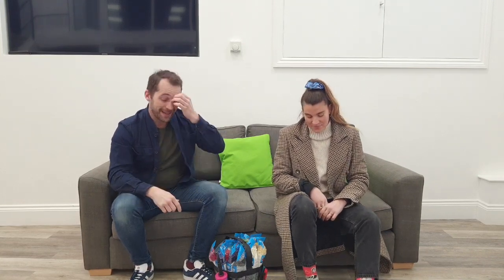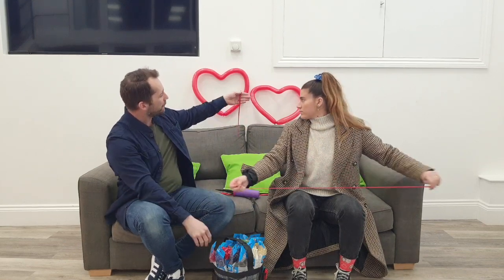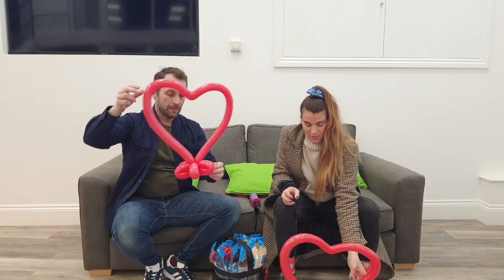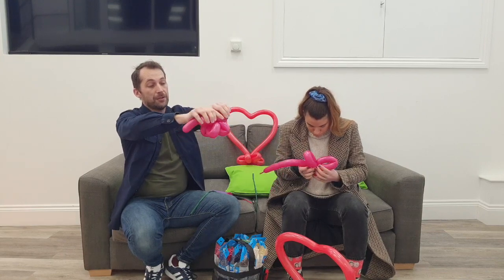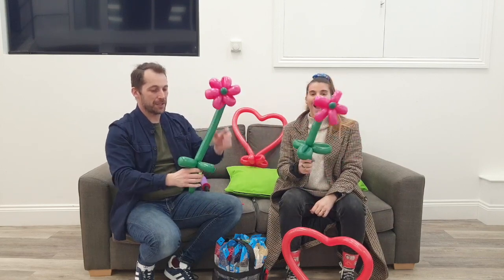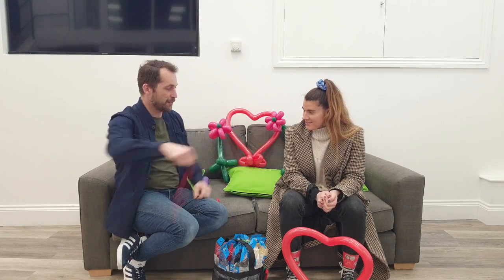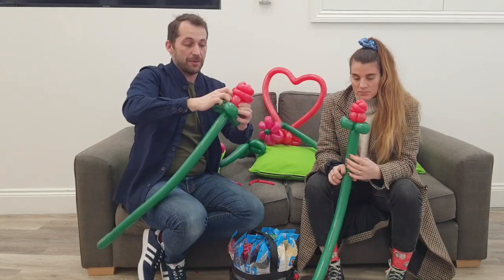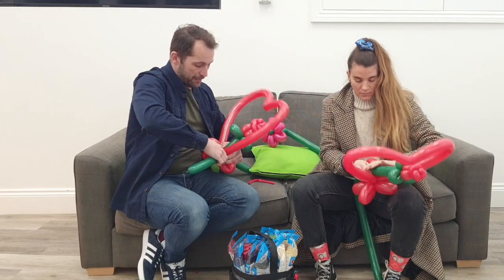Cube Extra - Tutorial Thursday Valentines Balloons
Andi and Leighton return with another balloon tutorial especially for valentines.